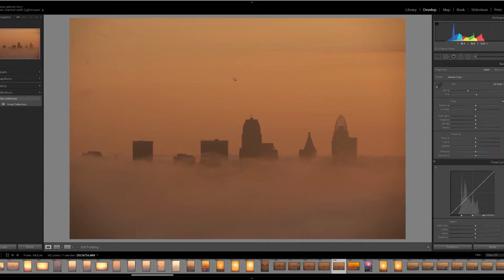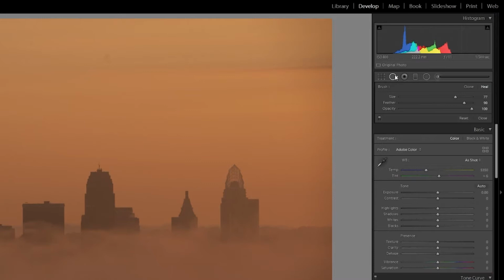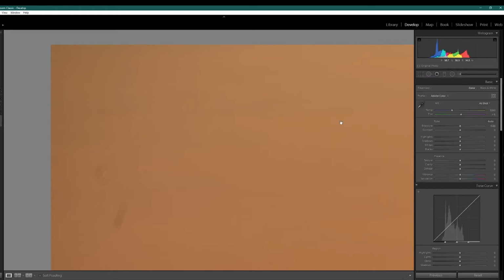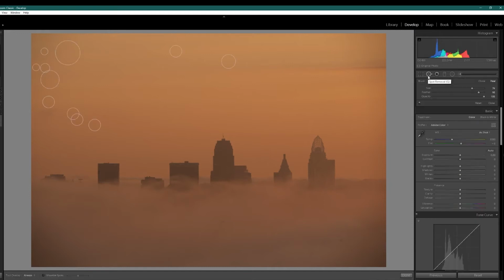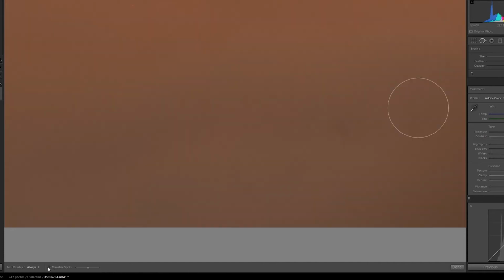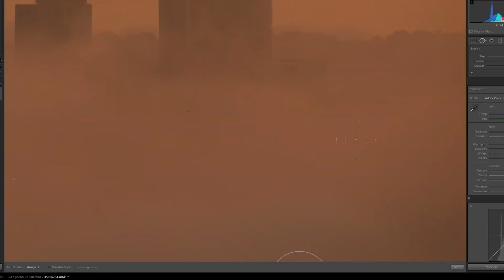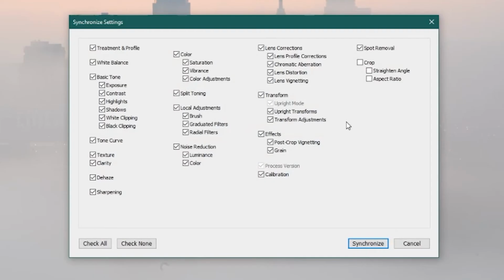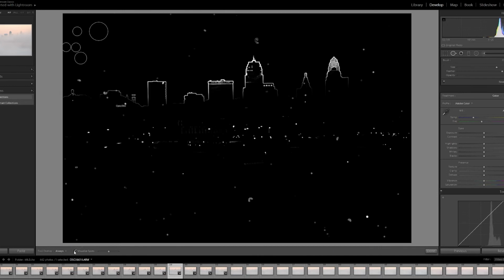HOW TO REMOVE DARK SENSOR SPOTS IN ADOBE LIGHTROOM - EASY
In this video, I have explained - How you can remove those pesky little dark sensor spots from your pictures. We are going to use our good old Lightroom classic's "SPOT REMOVAL TOOL". It is a quick tutorial and I have also explained how you can implement the same to multiple images as well.